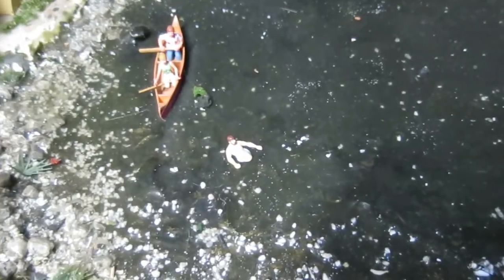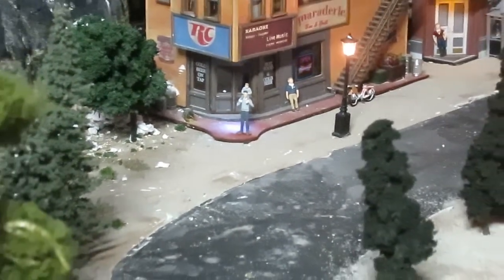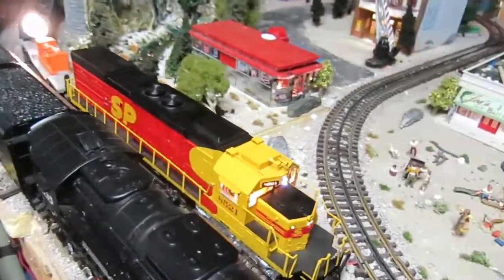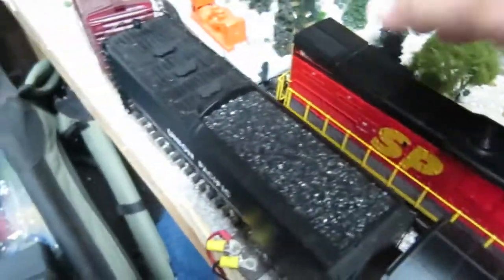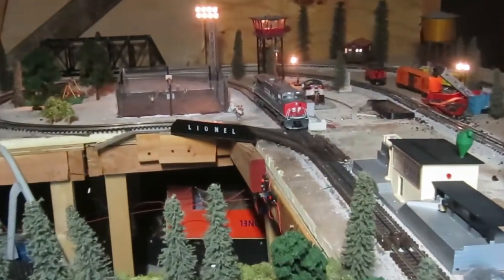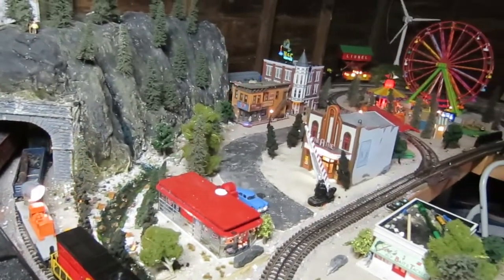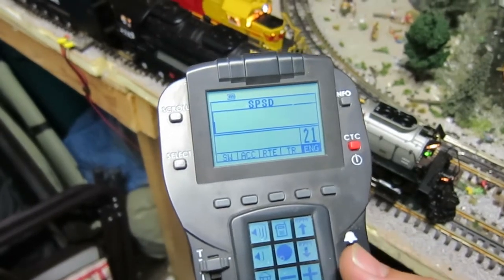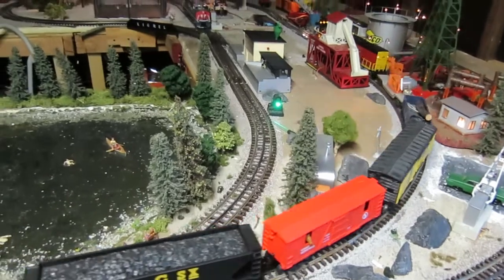Minor layout update 7-4-17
Just a few little things that have been updated on the layout.